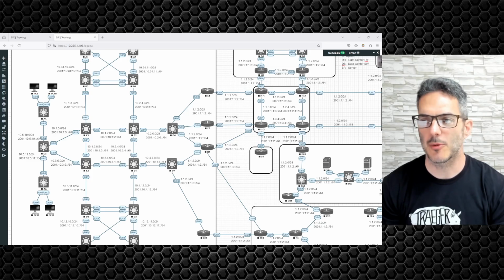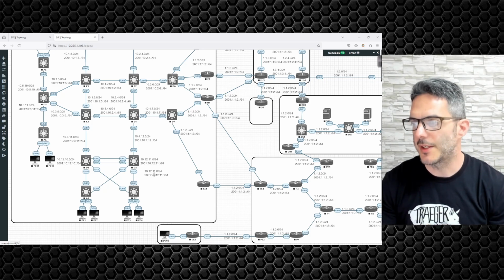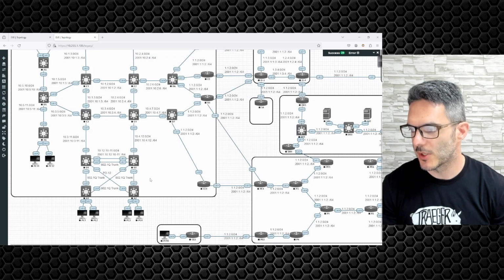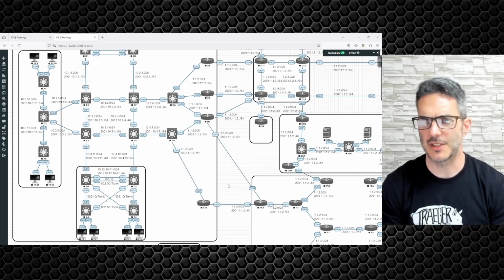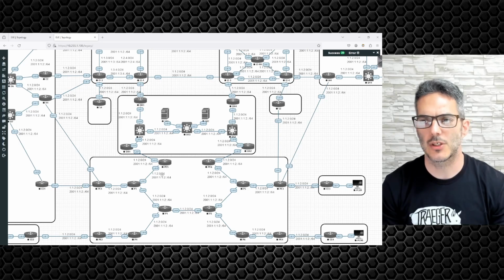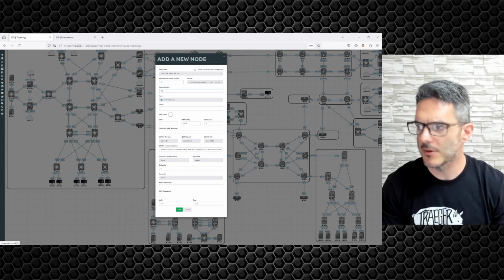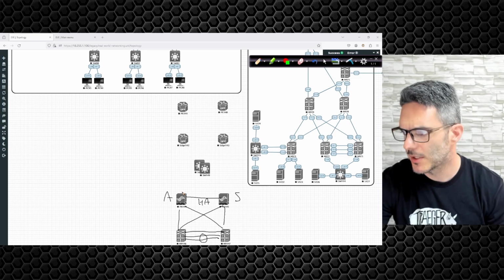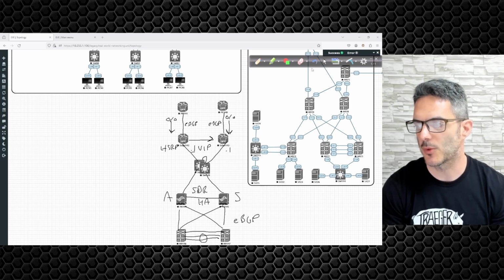Cisco ENCOR and ENARSI Topology Updates and Real World Networking Additions